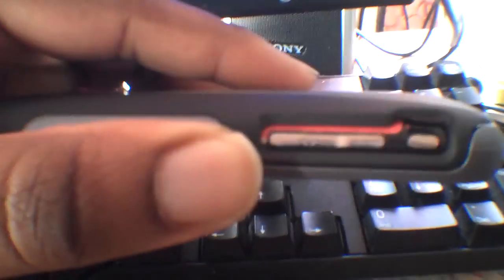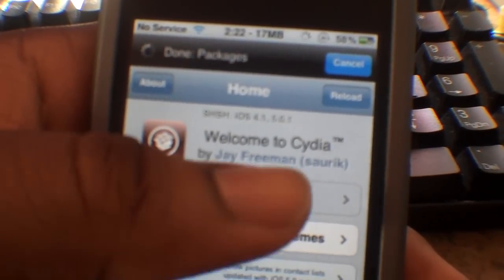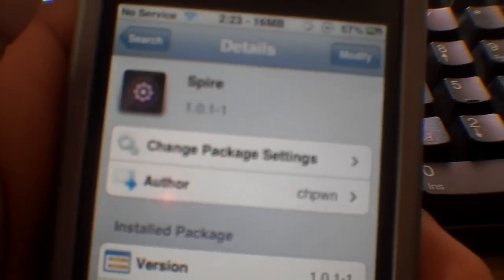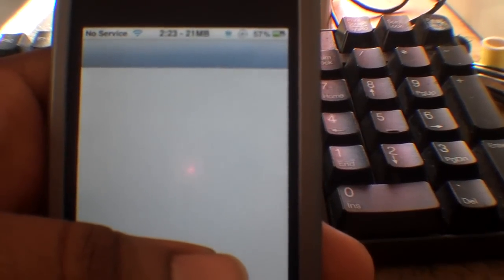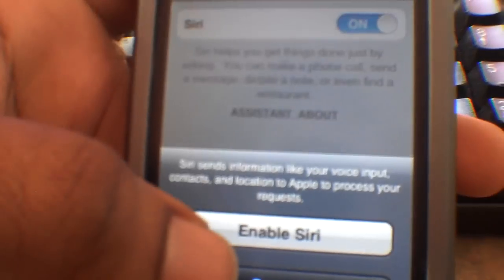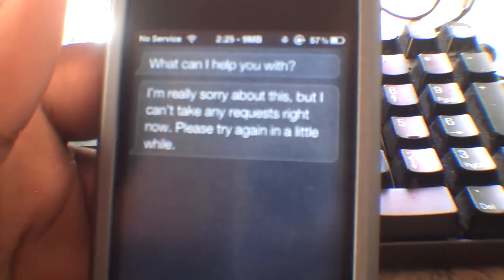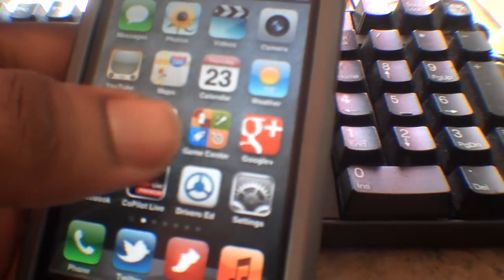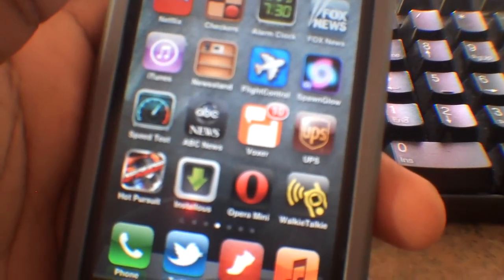How to install Siri on Iphone 3GS/with lists of untested proxys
(How to jailbreak Iphone 3GS on IOS 5.0.1)

ALERT: NEVER PAY TO USE A PROXY, THEY'RE LIKELY SCAMS.

Siri sends out PERSONAL information thru proxy servers.

Siri uses ram: About 60MB-80MB ram free/available on fresh start. Over 100MB ram available when siri is not installed.

If you can't install it to the browser, download it from you're computer and email it to you're  self.

Iphone 3gs only has 256 MB of ram compared to the iphone 4/4S that has 512MB Ram.

They all worked at some point, each proxy is set to a limited amount of users

The proxy servers that I have gathered, may or may not work.

Name: The Three Little Pigs
 Cost: Free

Name: Root Hacks
 Cost: Free